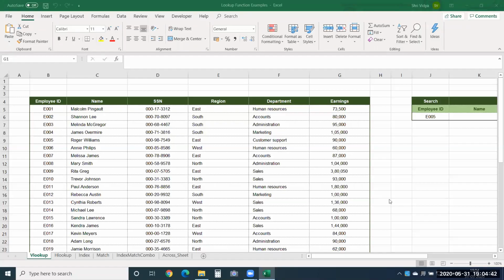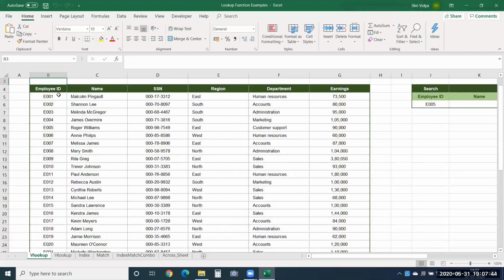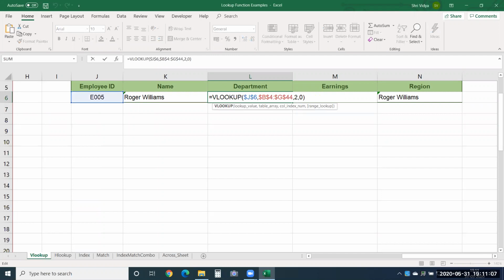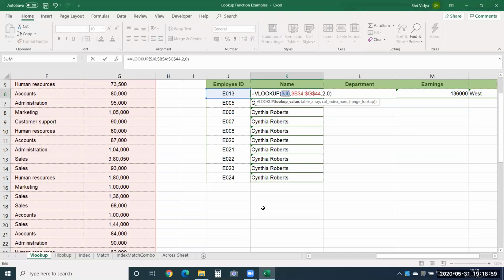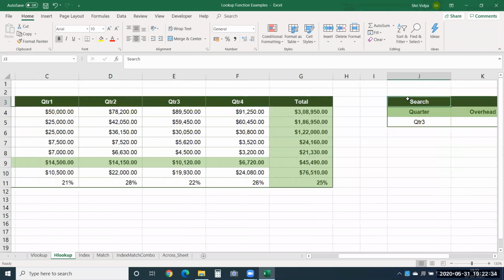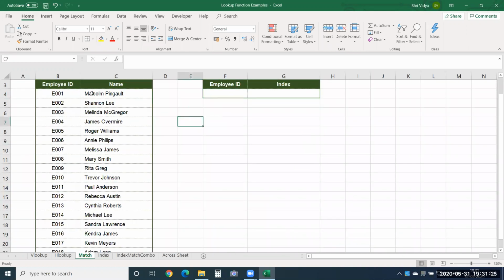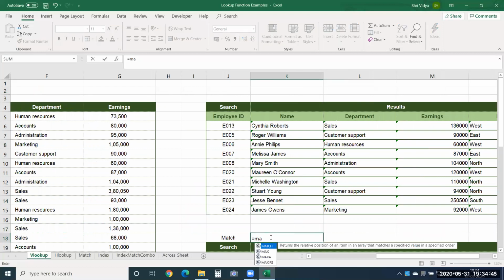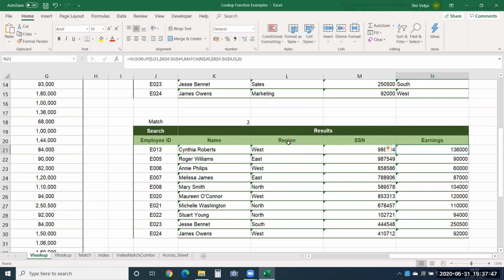MS Excel Weekend Session - 06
1) Lookup Functions

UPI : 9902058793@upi